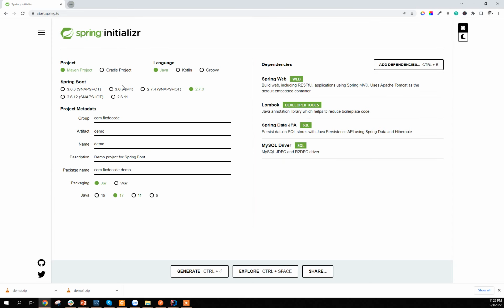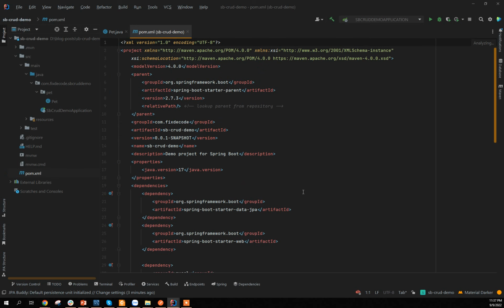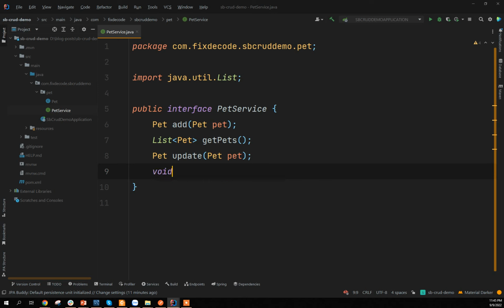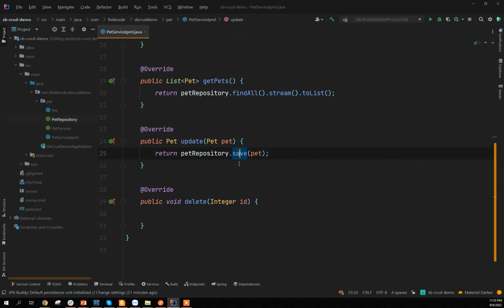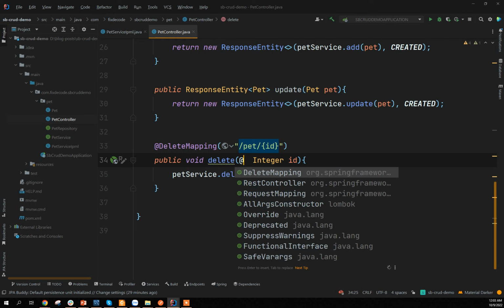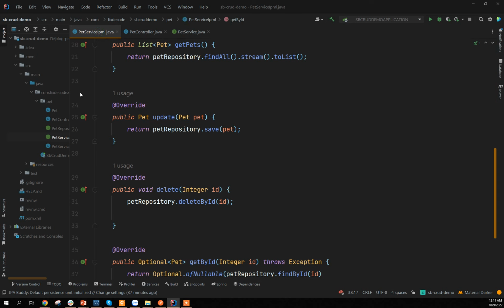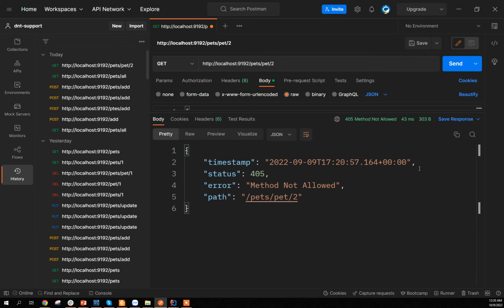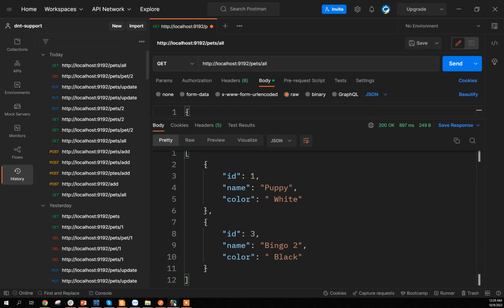Complete Crud Operation With Spring Boot and Mysql | Best Practice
Complete Crud Operation With Spring Boot | Mysql | Best Practice